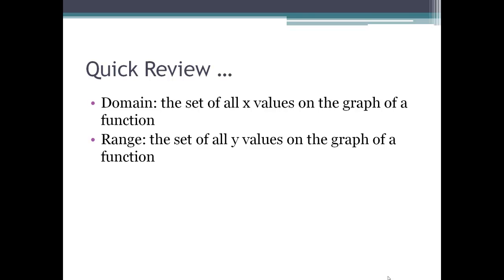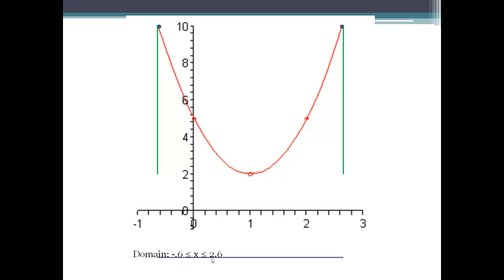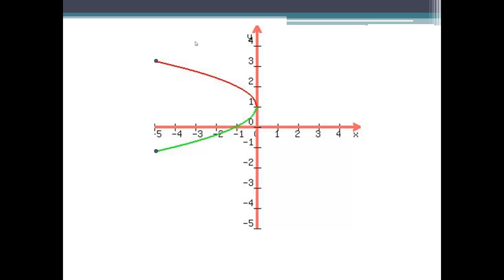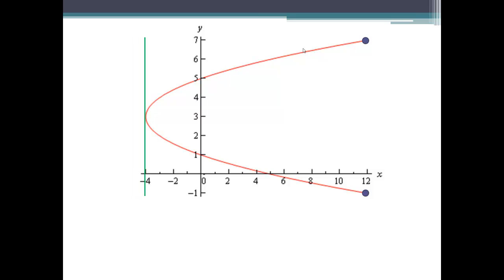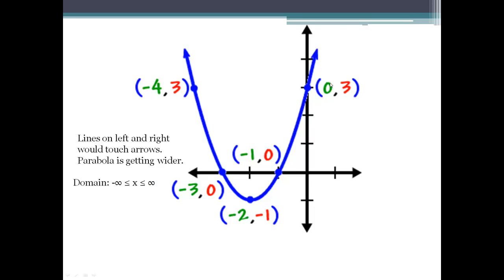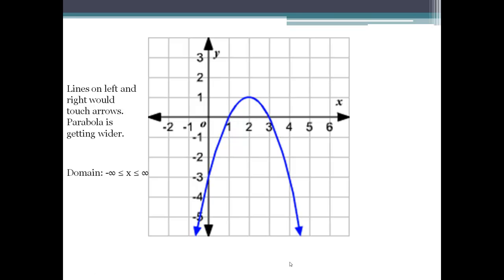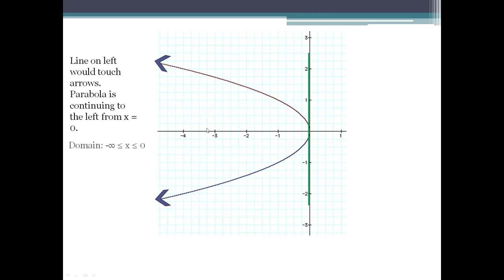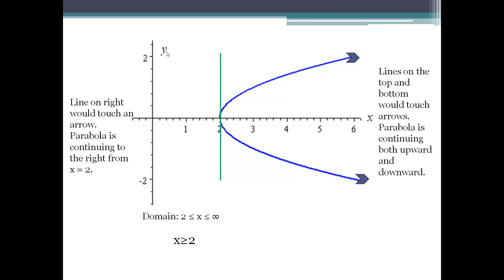Domain and Range of Quadratics